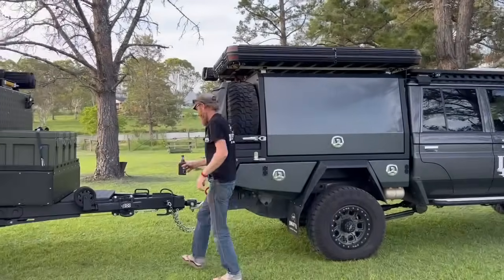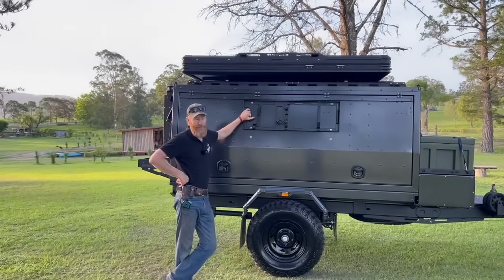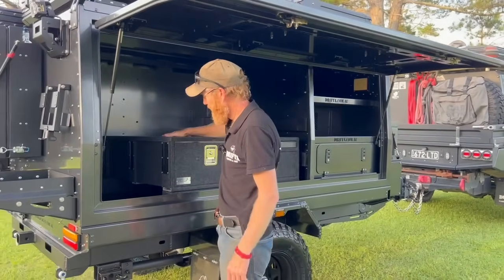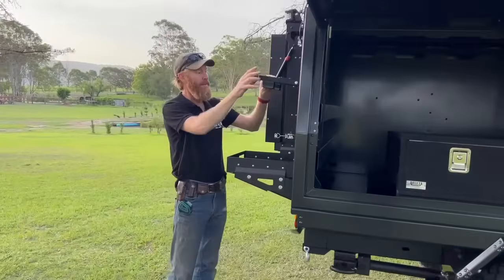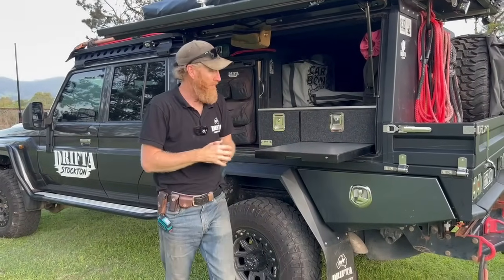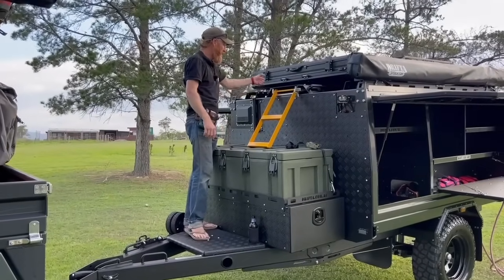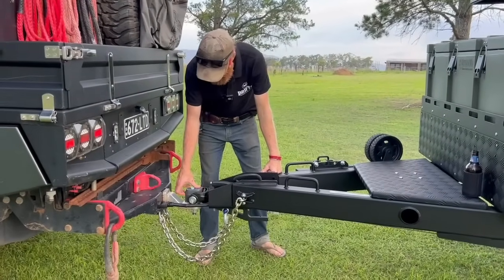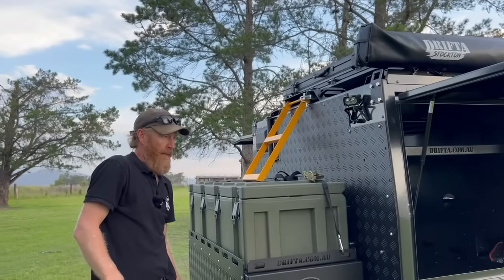DOT 2.0 CAMPING TRAILER - FIRST LOOK